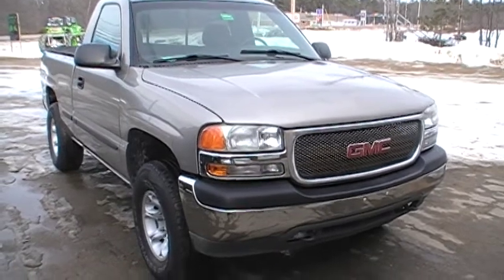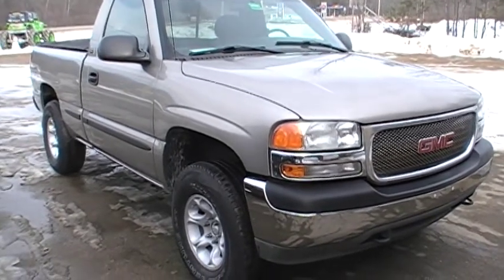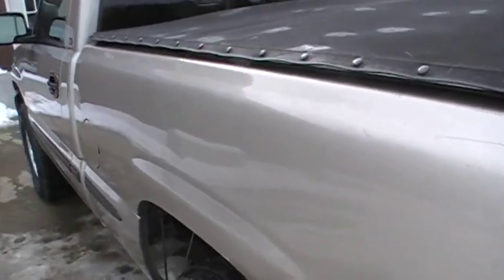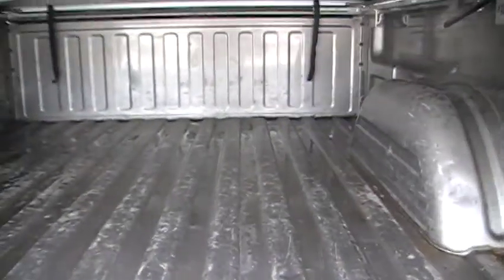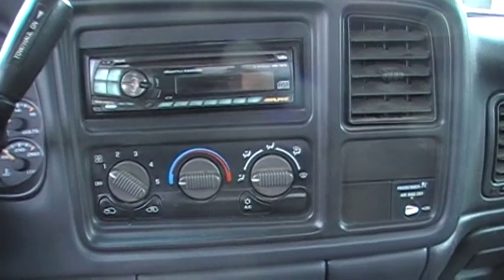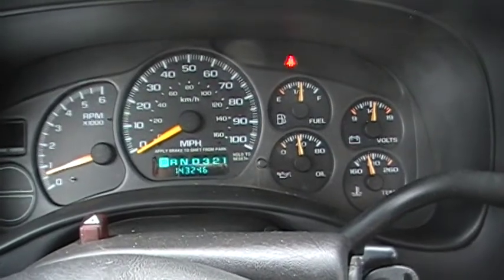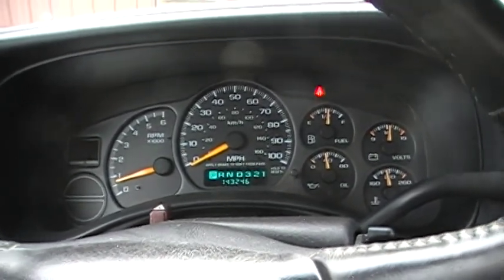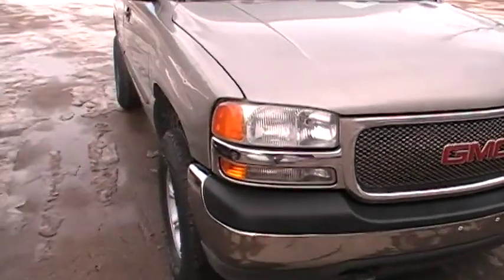Stock # 131003 1999 GMC Sierra V6 4WD Short Bed 143K Miles SOLD!